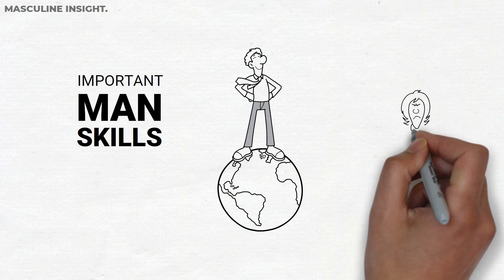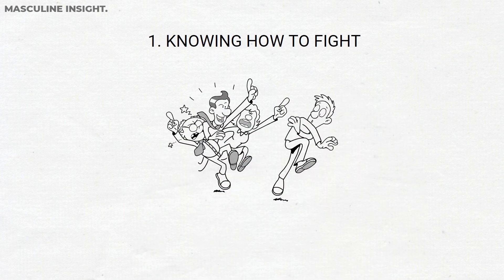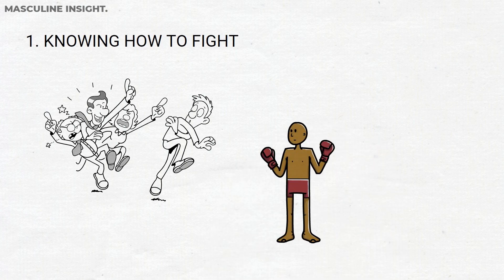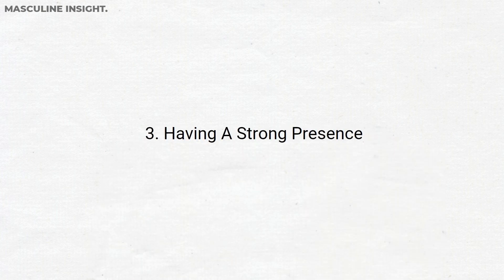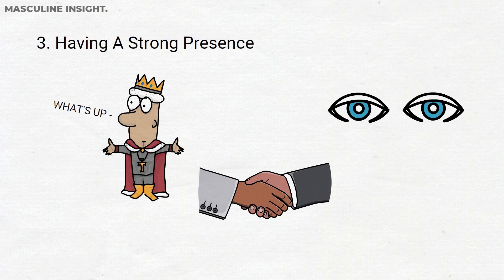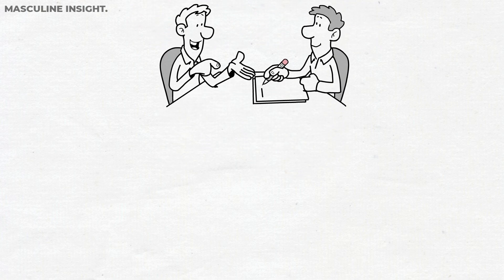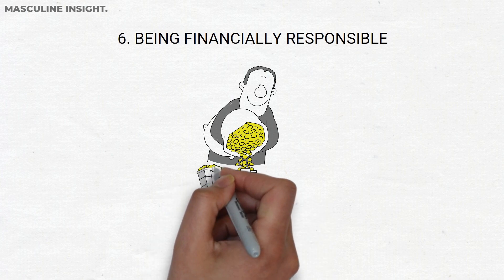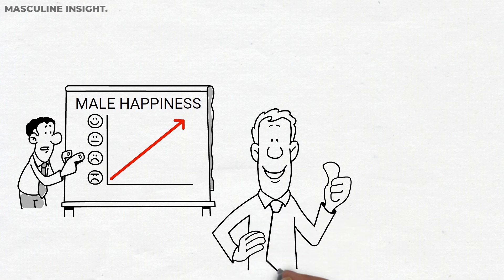6 Skills Every Man Needs In Life (MUST WATCH)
"6 Skills Every Man Needs In Life." In today's world, it can be tough to keep up with the changing landscape, but there are certain skills that every man should master in order to be a strong, high value individual. These skills will not only make you more confident and capable, but they will also help you navigate any situation that comes your way.

In this video, we'll be discussing the six skills that every man needs in order to be a strong and capable individual. From knowing how to fight and defuse conflict, to having a strong presence and effective communication skills, these are all essential for any man who wants to be a true leader. We'll also cover the importance of being able to fix things, as well as having financial literacy and a solid work ethic.

So join us as we delve into the six skills that every man needs in life, and take the first steps towards becoming a high value man.

== New to Masculine Insight?

If you’re interested in practical psychology, dating or relationship advice then you're in the right place. This channel is for both men and for women looking to improve their mindset and confidence with weekly bite size personal development tips and tricks.

There is no additional charge to you! But, it helps support the growth of the channel. Thanks in advance for supporting Masculine Insights, I look forward to providing you with more great free content. See you inside.